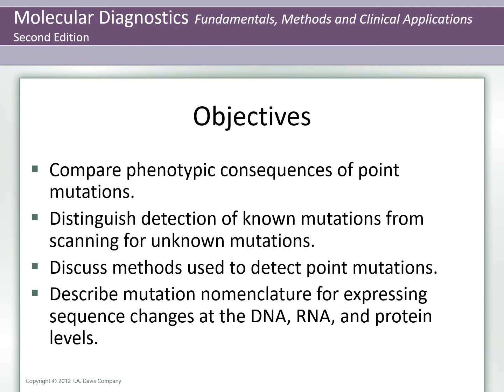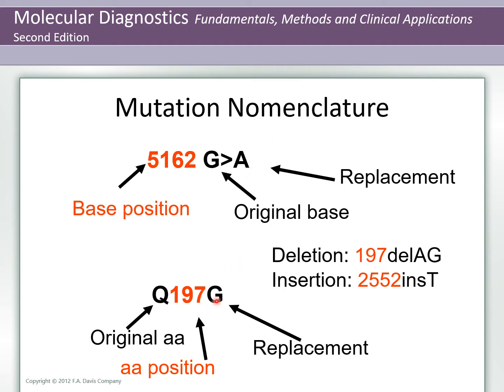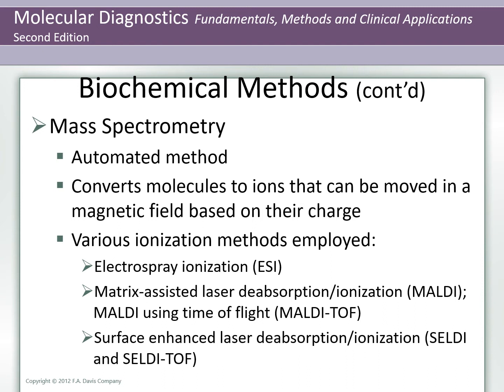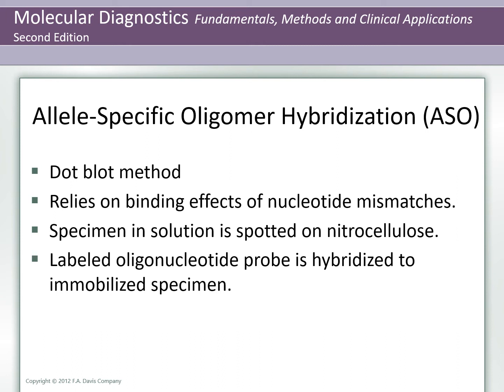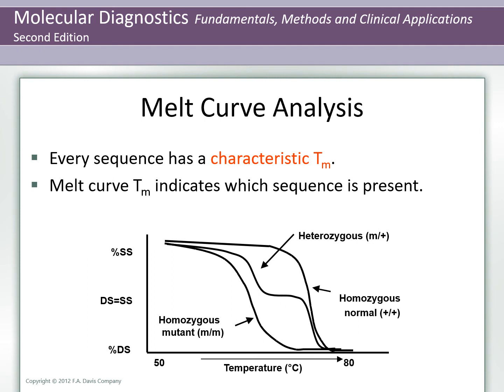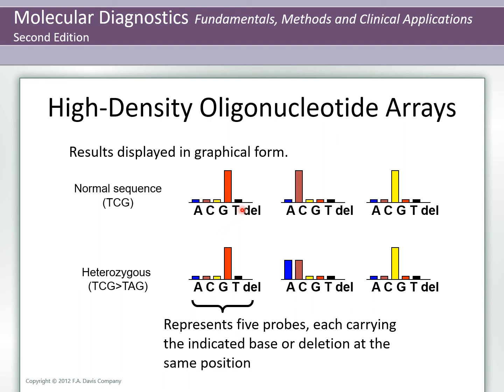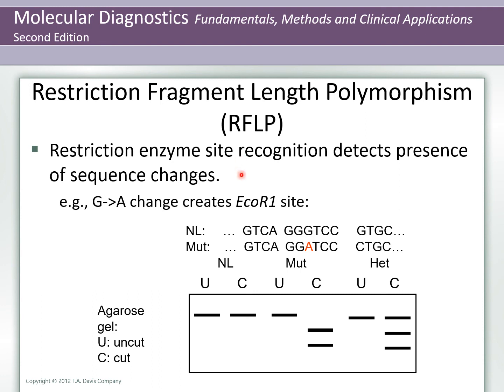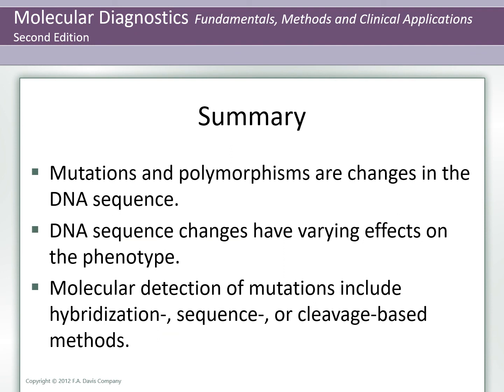Chapter 9: Gene Mutations